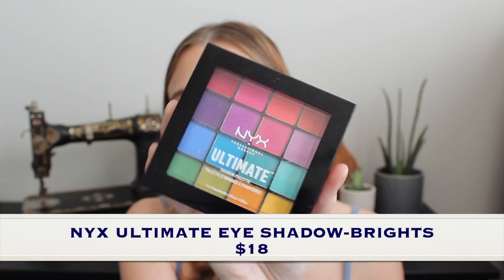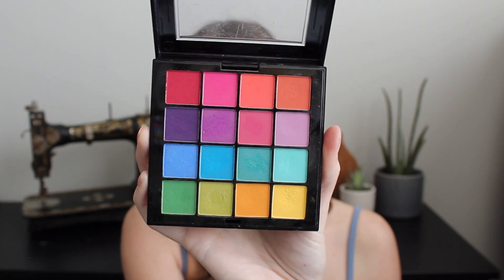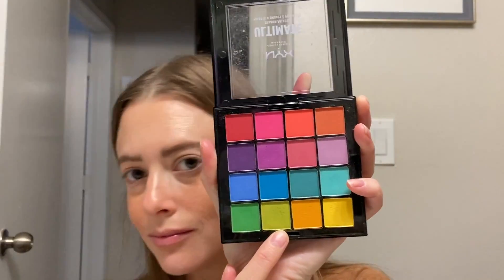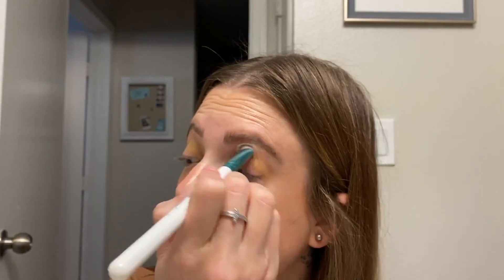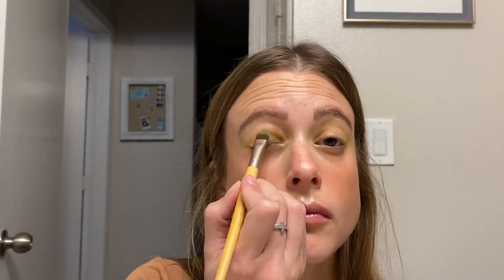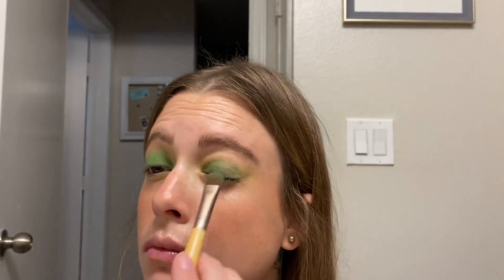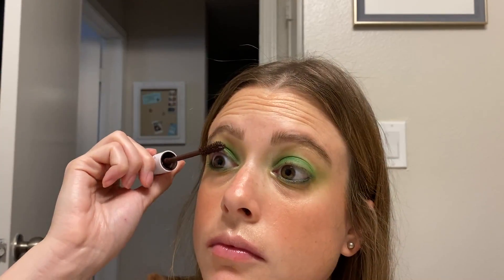AM I A COLOR GIRL? 5 DAYS 1 PALETTE CHALLENGE , NYX PROFESSIONAL BRIGHTS PALETTE// FROM HEM TO STEM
Hello! I have brought back the series that started it all! For one week, I use the NYX professional Ultimate Eye Shadow Palette in Brights. I normally do color but this week I decided to go for it. Are you normally a color lover or neutral lover when it comes to eye shadow?

xoxo

Marissa

Say Hello!

Items Mentioned:
NYX Professional Makeup Pride Edition Brights Ultimate Eyeshadow Palette
BECCA Cosmetics Shimmering Skin Perfector® Pressed Highlighter Mini, Shade Champagne Pop
Colourpop BFF Mascara in Brownie Points
Flower Beauty Forever Wear Long Wear Eyeliner in Brownstone
Colourpop Disney Collection Lip Gloss in Guppy: Sold out unfortunately.
Elf Plumping Gloss in Peach Bellini
Elf Glow Gleam Beam Highlighter Palette
Winky Lux Uni-Brow Universal Eyebrow Pencil
Hydrating Camo Concealer, Shade Light Sand
Elf 16 Hour Camo Concealer, Shade Fair Beige
Physician's Formula Butter Bronzer, Shade Bronzer
Elf Bite Size Face Duo, Shade Spiced Apple
Colourpop Pretty Fresh Hyaluronic Acid Setting Mist
Ilia Limitless Lash Lengthening Mascara, Shade After Midnight
Charlotte Tilbury Mini Pillow Talk Lipstick & Liner Set
Colourpop x Raw Beauty Kristi Creme Gel Liner in Spare Thyme: Sold out
Maybelline SuperStay Matte Ink Liquid Lipstick in Driver
NYX Professional Makeup Slide On Lip Pencil Waterproof Lip Liner

If you are interested in trying out FabFitFun, clink the below to get $10 off your first box,

Rakuten is a cashback website that I use on all my online purchases. Get $30 when you sign up!